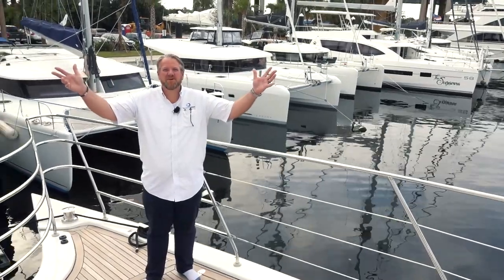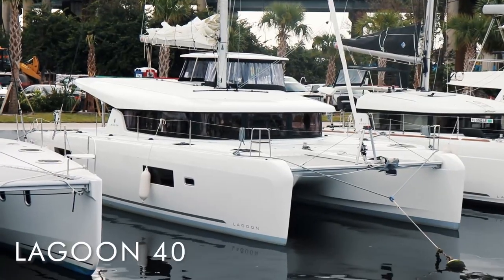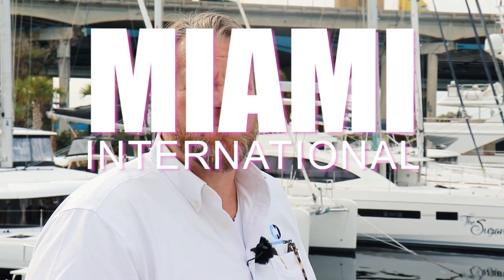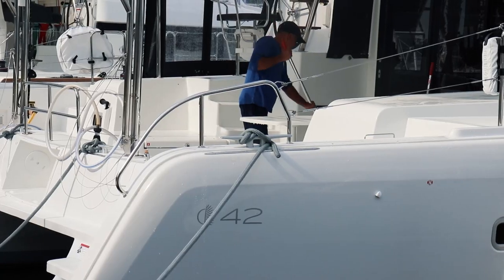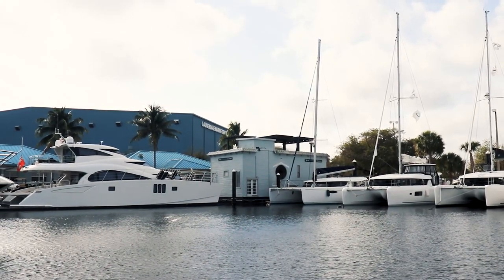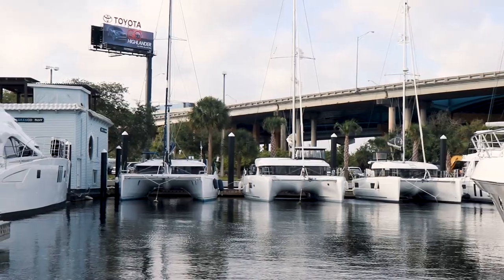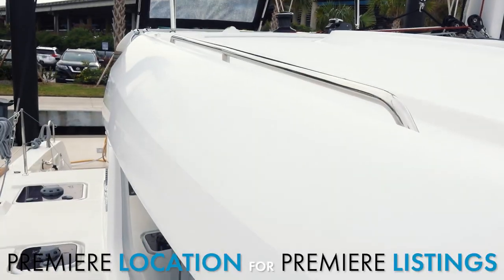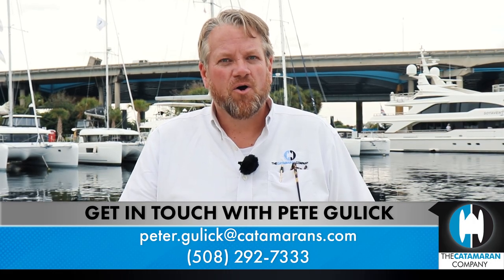What's New at Catamaran Row? Ep 04 - Fully Loaded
Welcome to our 4th update of What's new at CatamaranRow. In this episode, we reveal that we're not just a Catamaran ROW anymore...
Take the quick drive over to LMC and make Catamaran Row part of your Boat Show experience!! We have full stock of new and pre-owned vessels in great condition and ready for you to sail.